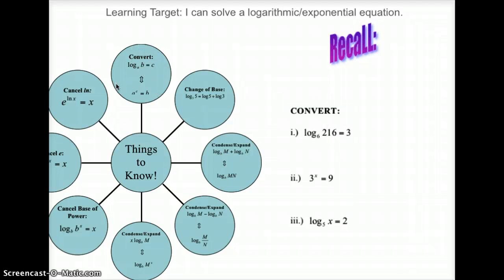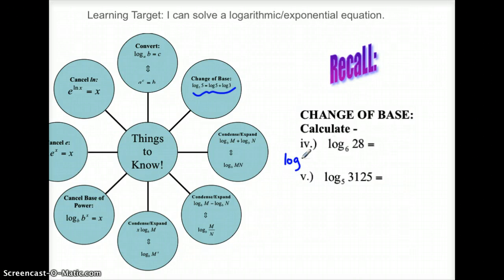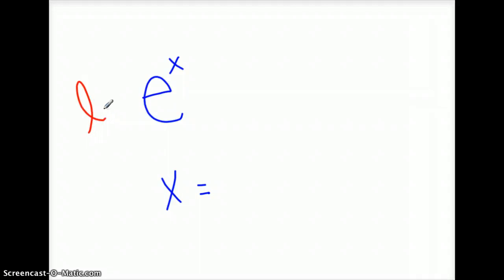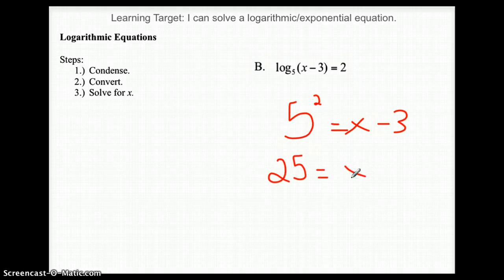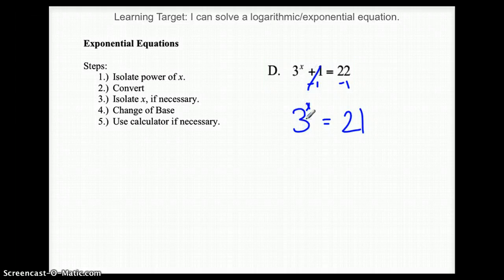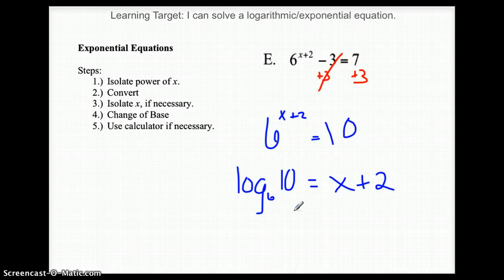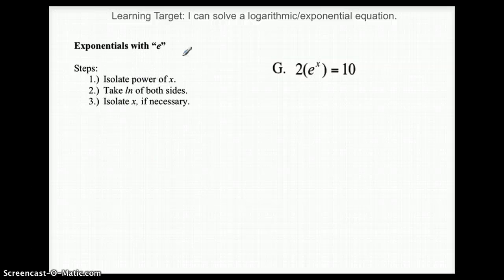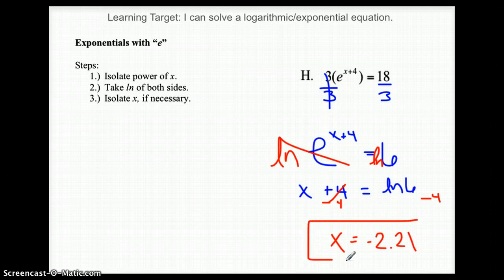Solving Logarithmic/Exponential Equations